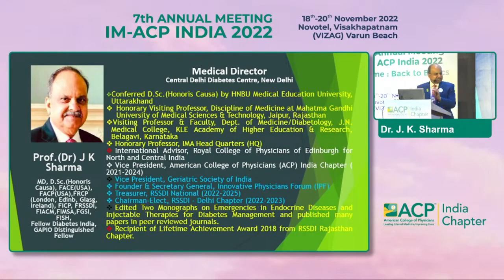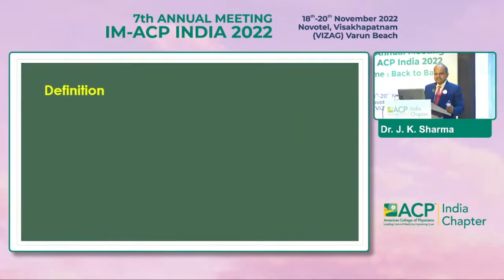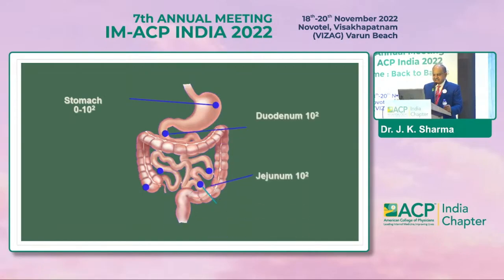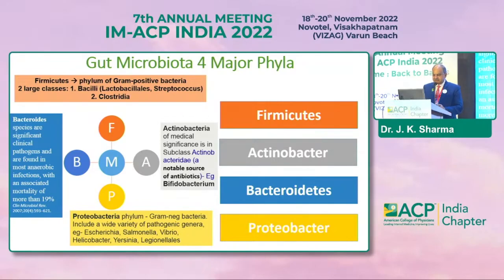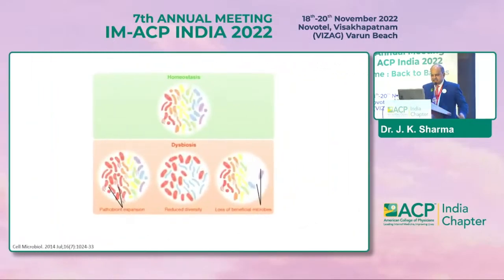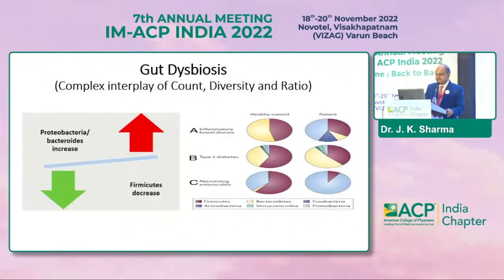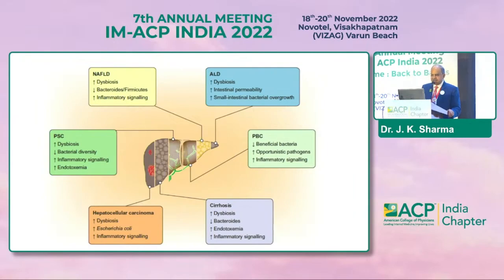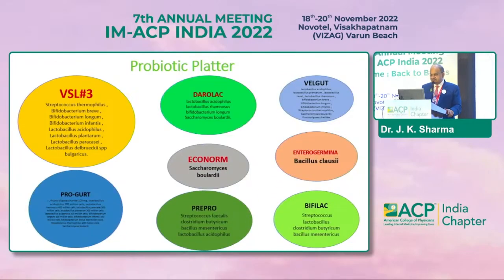Dr J K Sharma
Nature’s defence-our strength: GUT flora in health and disease